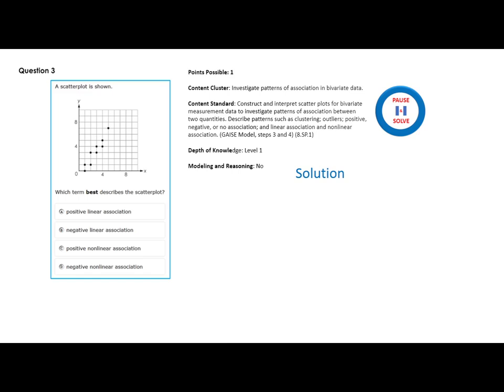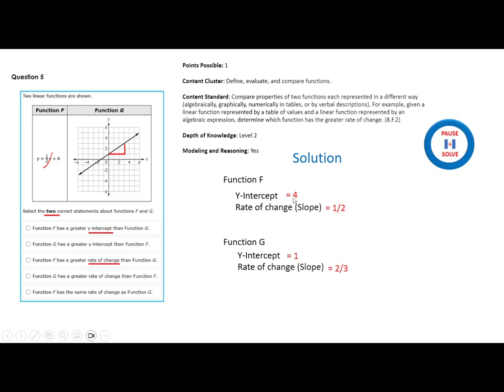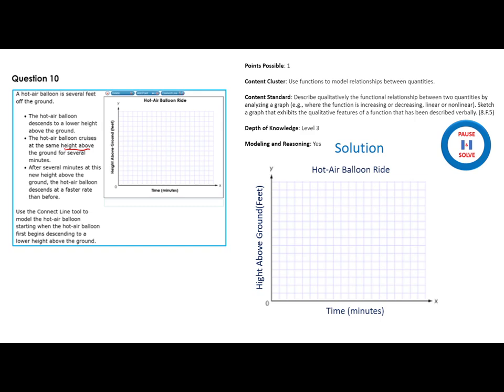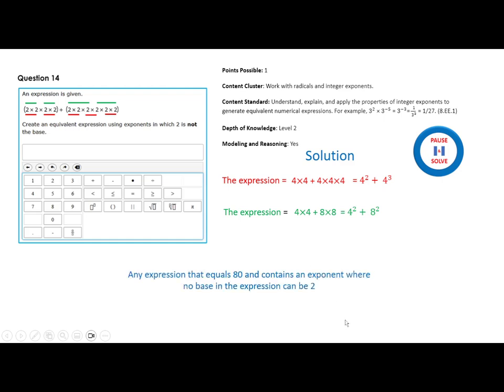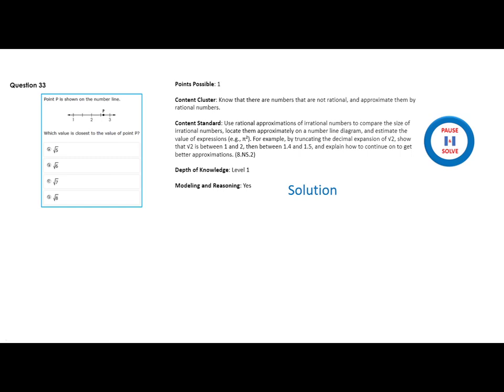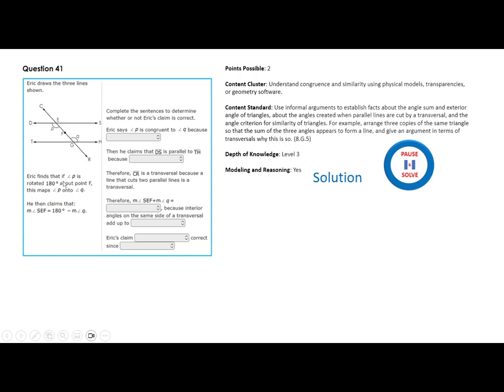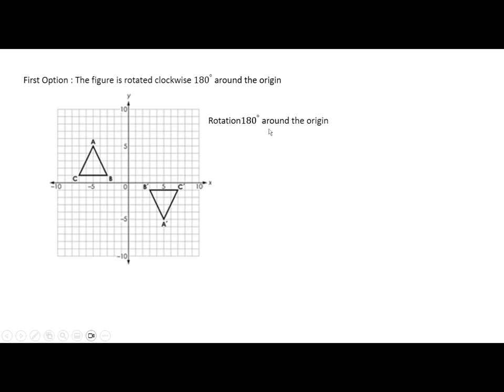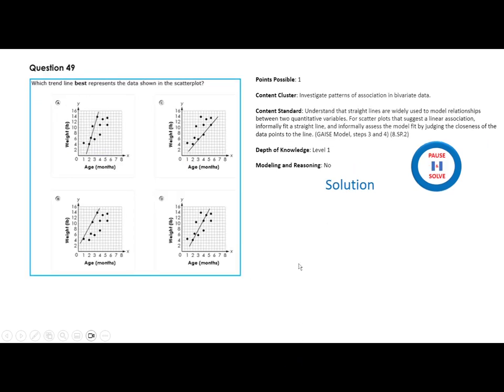Grade 8 Released 2024 Math Questions